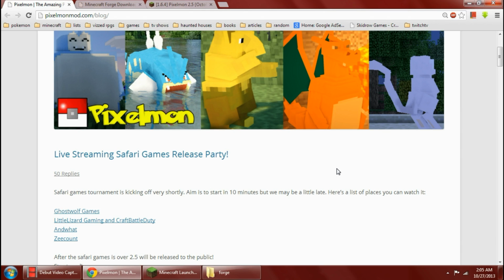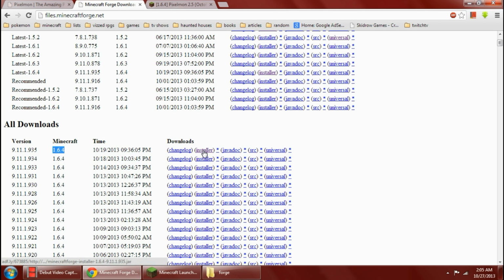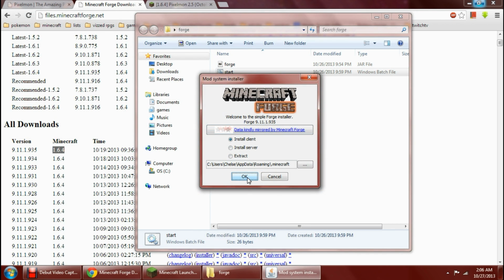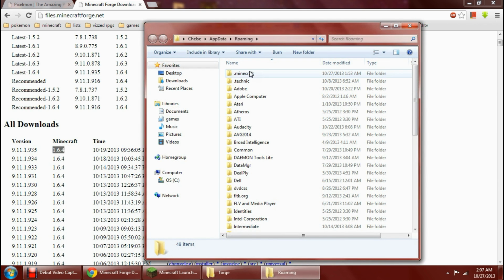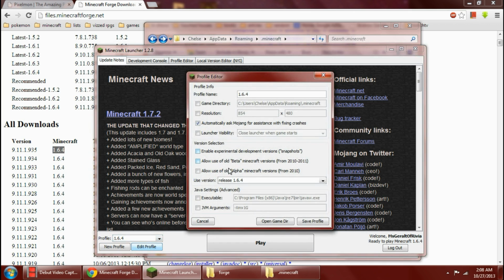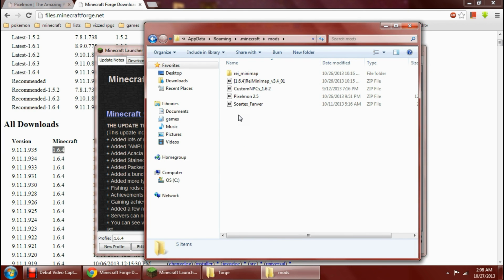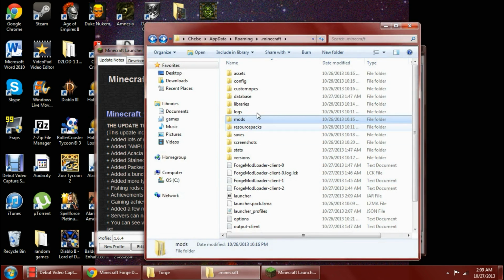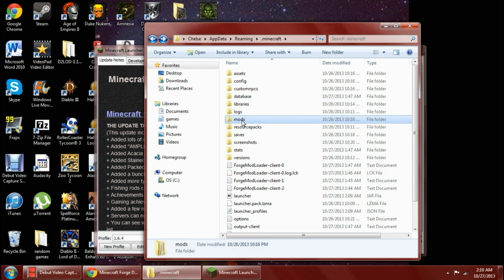Minecraft Tutorial: How to Install Forge / Pixelmon 2.5.7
Forge not working? Try this

*Thanks to d00m3d2009 for the gameplay footage for the intro.